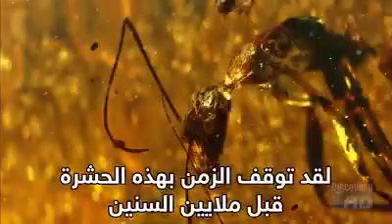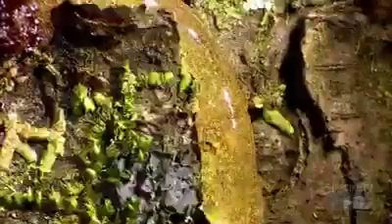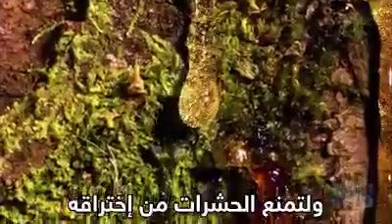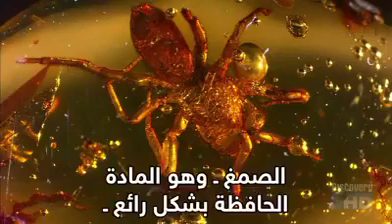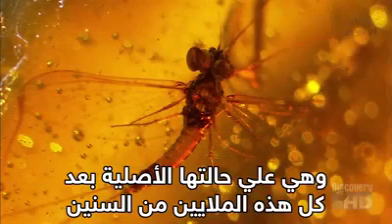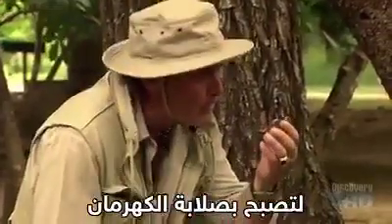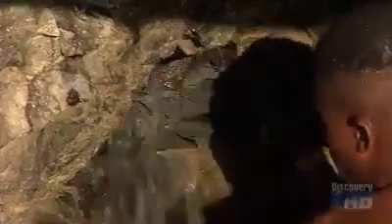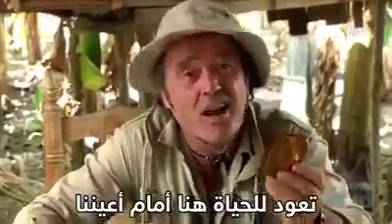فيديو وثائقي رائع عن الكهرمان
فيديو وثائقي عن الكهرمان